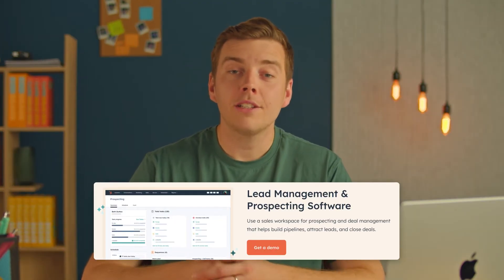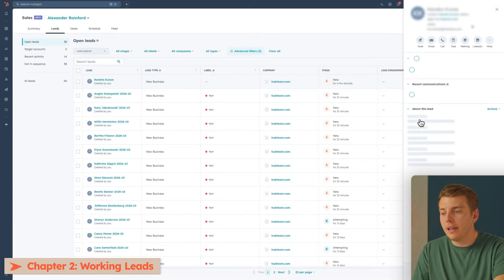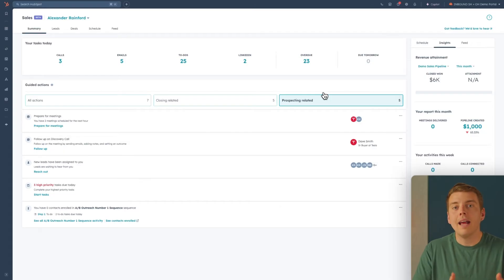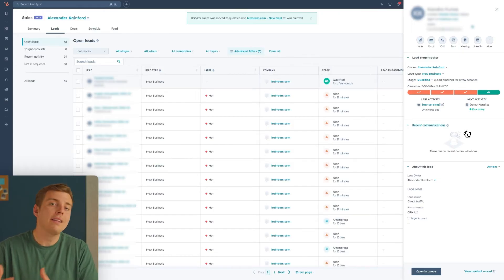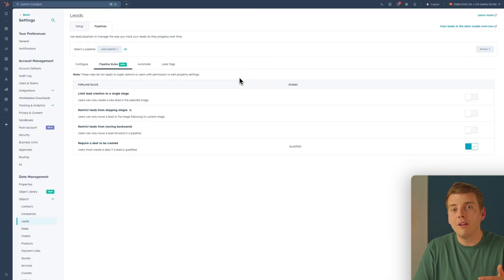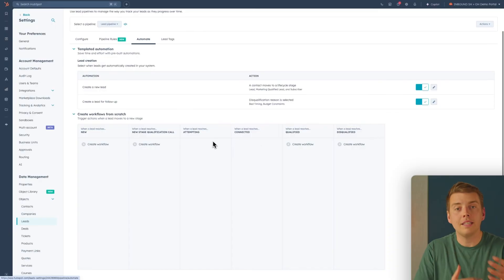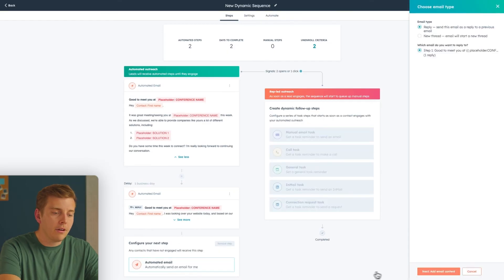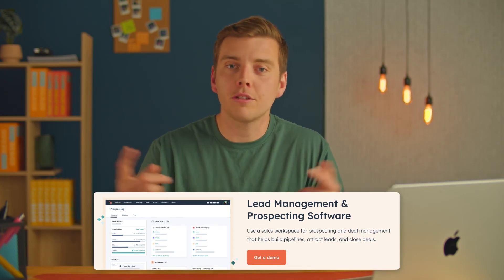How to Manage Leads and Personalize Prospecting with HubSpot Sales Hub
Simplify your prospecting and deal management with HubSpot’s AI-powered sales workspace. Easily create, track, and manage leads while keeping all your activities organized in one place. This smart, personalized workspace helps sales teams build pipelines, strengthen relationships, and close deals faster.

Learn how to:
• Lead Management inside HubSpot Sales Hub 0:00
• Create and manage leads in HubSpot 0:30
• Utilize lead stages for efficient tracking 1:15
• Customize your HubSpot CRM for personalized outreach 2:45
• Leverage HubSpot's prospecting tools for better engagement 4:00
• Automate your sales process with HubSpot workflows 5:30

Join Alex Rainford, HubSpot’s Principal Product Marketing Manager, as he demonstrates how HubSpot’s prospecting software empowers your sales reps with the tools and insights they need to qualify leads and maximize productivity. With one streamlined view, turning leads into deals has never been simpler!